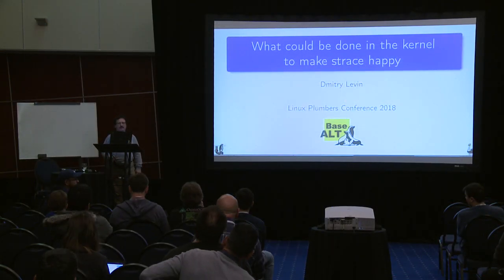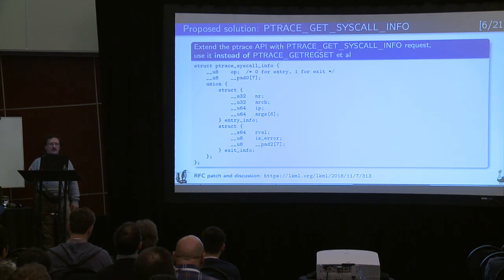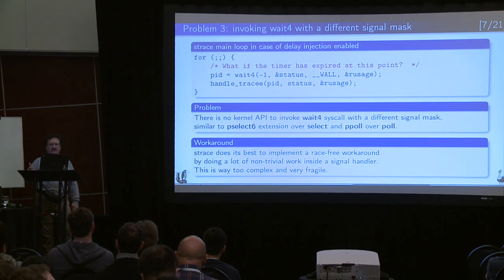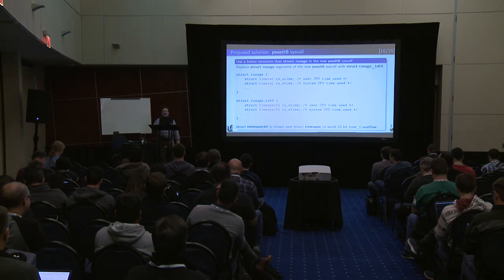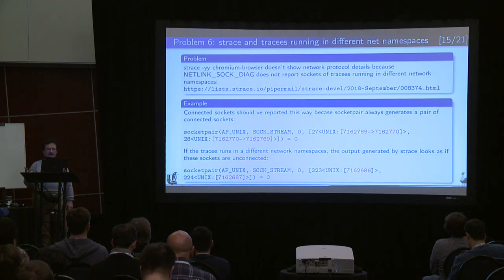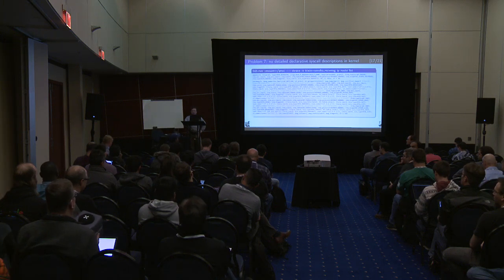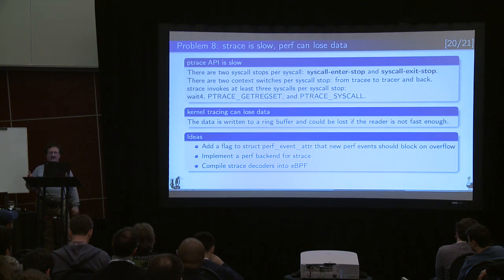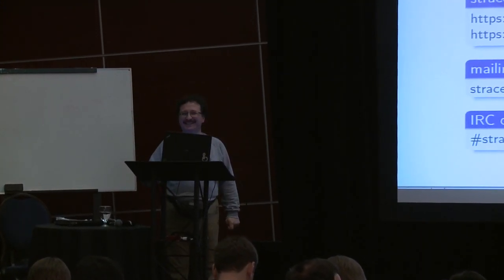LPC2018 - What could be done in the kernel to make strace happy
speaker:  Dmitry Levin (BaseALT),  Elvira Khabirova (BaseALT),  Eugene Syromyatnikov (RedHat)

What could be done in the kernel to make strace happy.
Being a traditional tool with a long history, strace has been making every effort to overcome various deficiencies in the kernel API. Unfortunately, some of these workarounds are fragile, and in some cases no workaround is possible. In this talk maintainers of strace will describe these deficiencies and propose extensions to the kernel API so that tools like strace could work in a more reliable way.

1
Problem: there is no kernel API to find out whether the tracee is entering or exiting syscall.

Current workarounds: strace does its best to sort out and track ptrace events, this works in most cases, but in case of strace attaching to a tracee being inside exec when its first syscall stop is syscall-exit-stop instead of syscall-enter-stop, the workaround is fragile, and in infamous case of int 0x80 on x86_64 there is no reliable workaround.

Proposed solution: extend the ptrace API with PTRACE_GET_SYSCALL_INFO request.

2
Problem: there is no kernel API to invoke wait4 syscall with changed signal mask.

Current workarounds: strace does its best to implement a race-free workaround, but it is way too complex and hard to maintain.

Proposed solution: add wait6 syscall which is wait4 with additional signal mask arguments, like pselect vs select and ppoll vs poll.

3
Problem: time precision provided by struct rusage is too low for strace -c nowadays.

Current workarounds: none.

Proposed solution: when adding wait6 syscall, change struct rusage argument to a different structure with fields of type struct timespec instead of struct timeval.

4
Problem: PID namespaces have been introduced without a proper kernel API to translate between tracer and tracee views of pids. This causes confusion among strace users, e.g.

Current workarounds: none.

5
Problem: there are no consistent declarative syscall descriptions, this forces every user to reinvent its own wheel and catch up with the kernel.

Current workarounds: a lot of manual work has been done in strace to implement parsers of all syscalls. Some of these parsers are quite complex and hard to test. Other projects, e.g. syzkaller, implement their own representation of syscall ABI.

Proposed solution: provide declarative descriptions for all syscalls consistently.